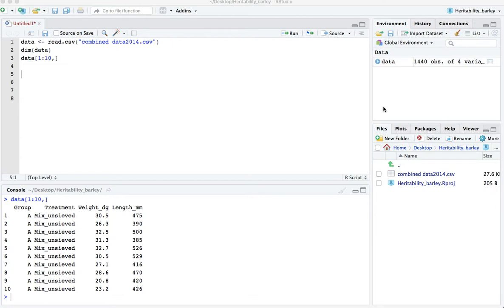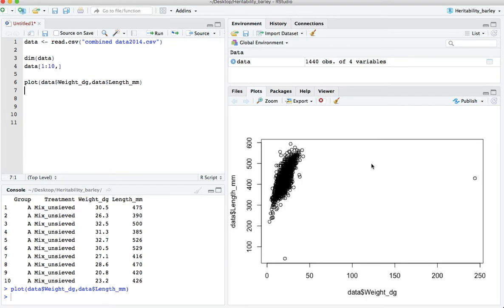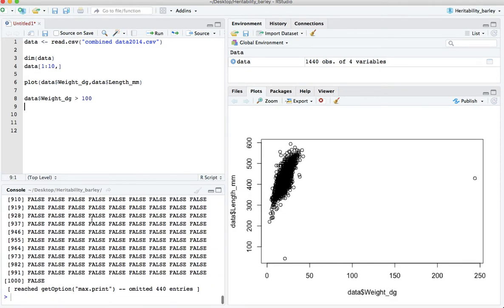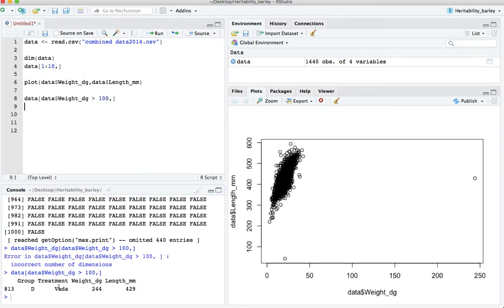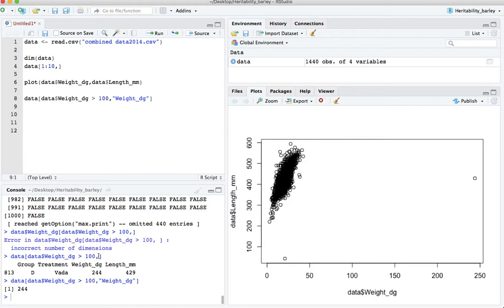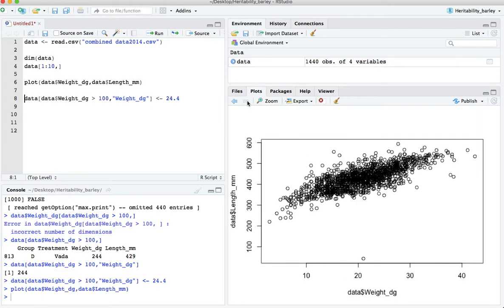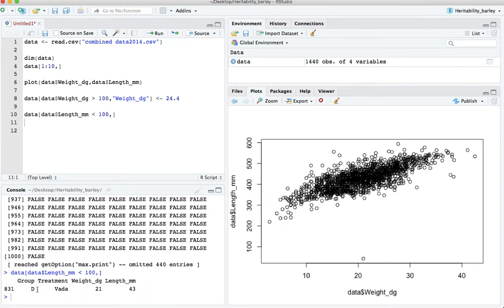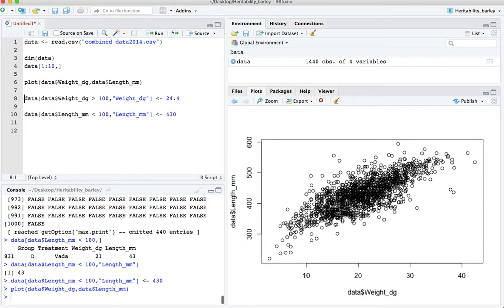Data curation in R (barley heritability practical)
In this short clip we look at how to identify possible outliers in the dataset, and correct them in R